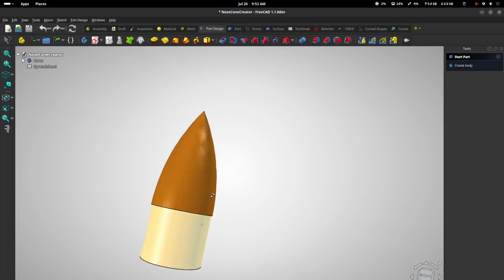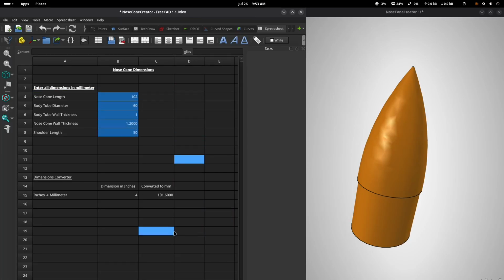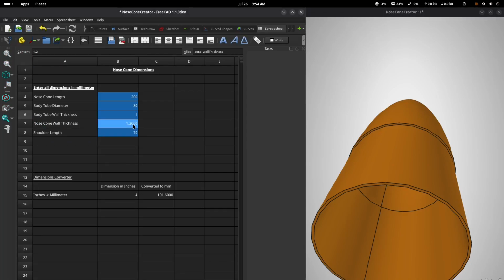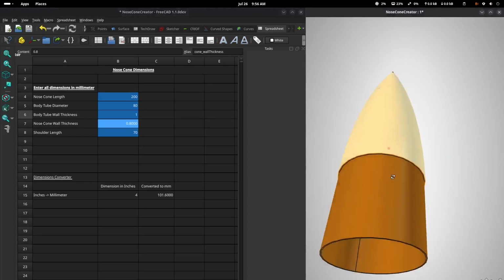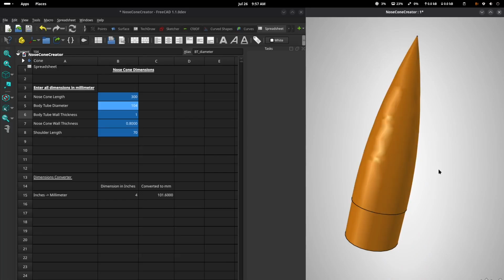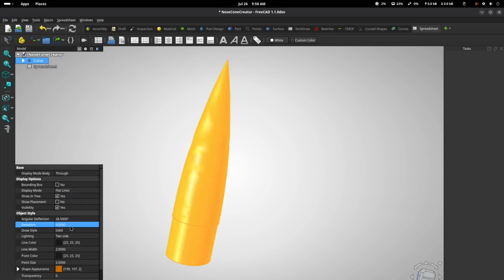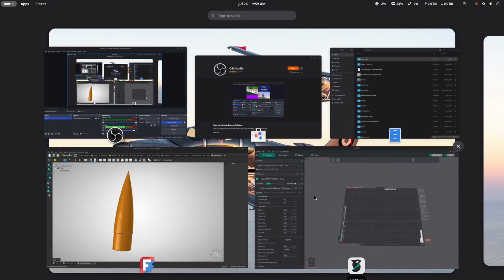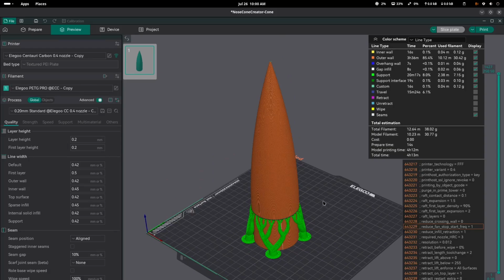Model Rocket Nose Cone Creator - FreeCAD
A data driven design in FreeCAD to create model rocket nose cones for 3d printing.